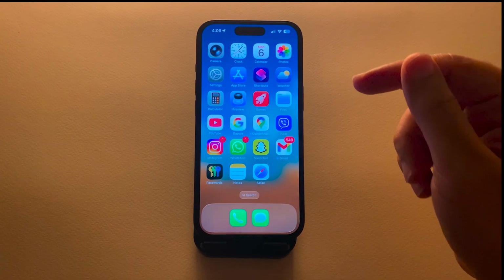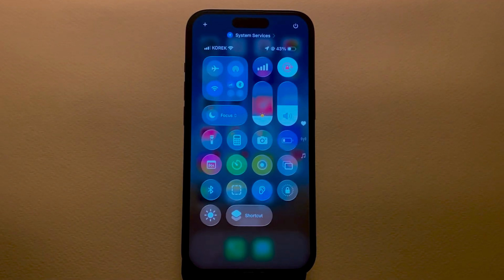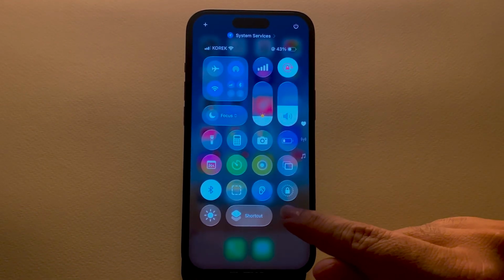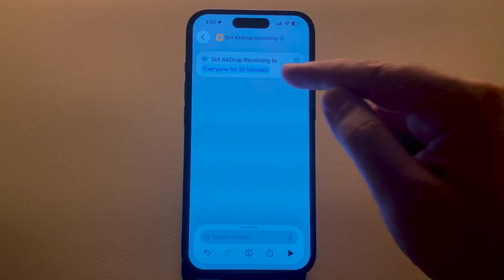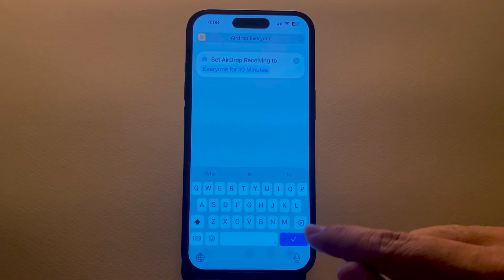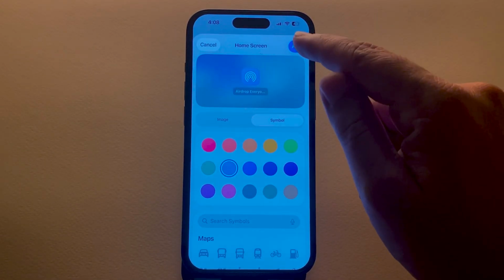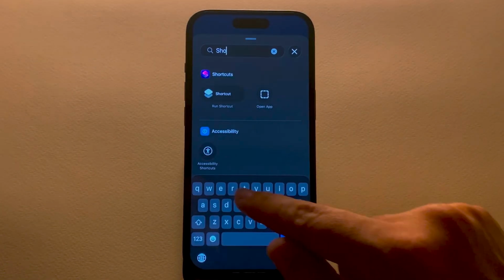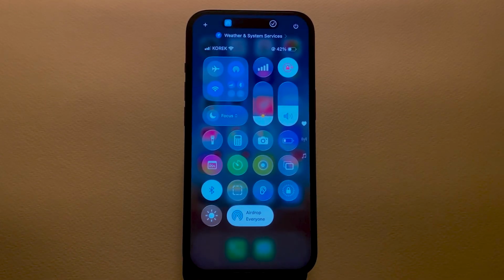One Tap to Turn On AirDrop for Everyone! iPhone Shortcut Trick | airdrop button on iphone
tap on airdrop
airdrop tap to share
airdrop turn on iphone 12
airdrop button on iphone
turn on airdrop to receive
iphone 12 turn on airdrop

iphone shortcut trick
iphone shortcuts trick
iphone shortcut tips and tricks
iphone shortcut tip
iphone shortcut trigger
iphone shortcut hacks
iphone shortcuts app tricks
iphone 11 shortcuts and tricks
iphone shortcut to unlock phone
iphone shortcut to auto-lock
apple iphone tricks shortcuts
shortcut tricks iphone
iphone tricks
shortcuts iphone tiktok
delete iphone shortcuts
iphone shortcut examples
iphone tricks with shortcuts
iphone shortcuts explained
shortcut iphone flashlight
iphone trick shots shorts
shortcuts iphone hacks
shortcut tricks ipad
iphone shortcut to lock screen
iphone trick shorts
phone shortcut iphone
phone trick shots shorts
iphone shortcuts tips
unlock iphone shortcut
shortcuts iphone x
shortcut iphone 13
shortcuts iphone 11
3 iphone tricks
3 iphone hacks
5 iphone tips
iphone 5 tricks and secrets
iphone 6 shortcuts
shortcut iphone 8